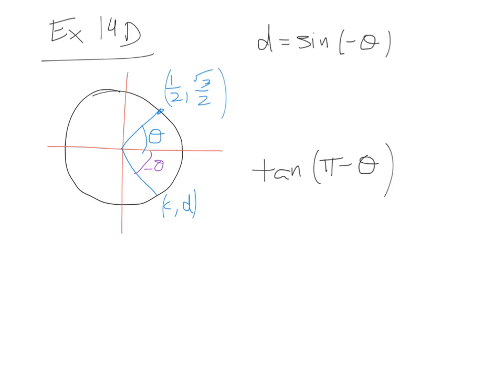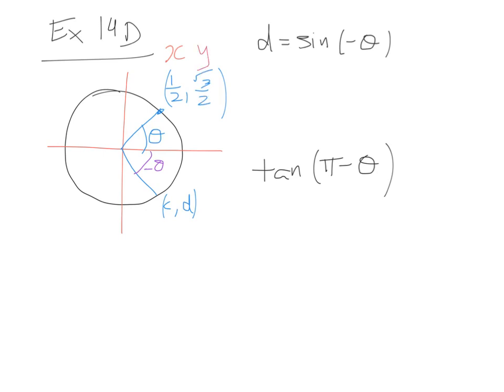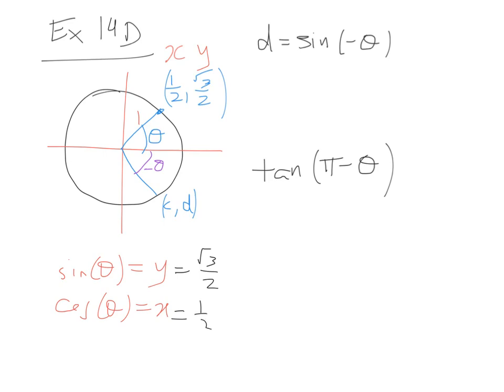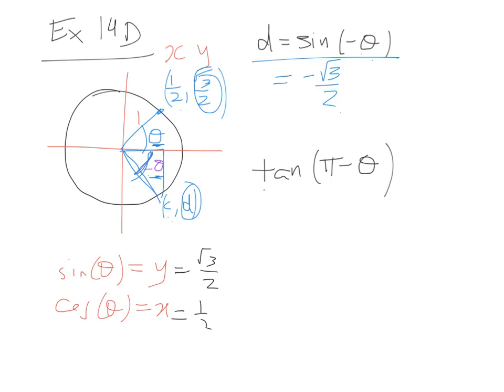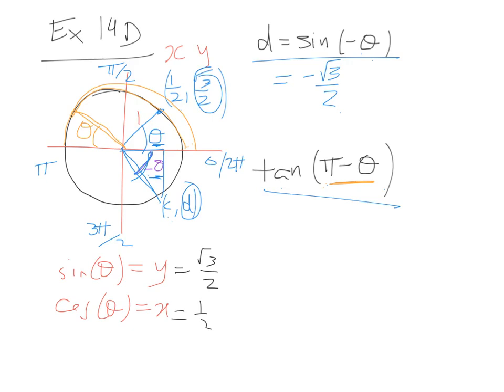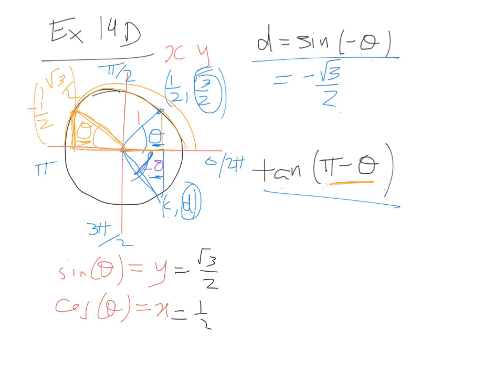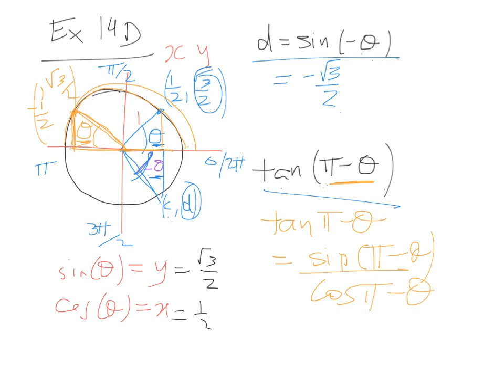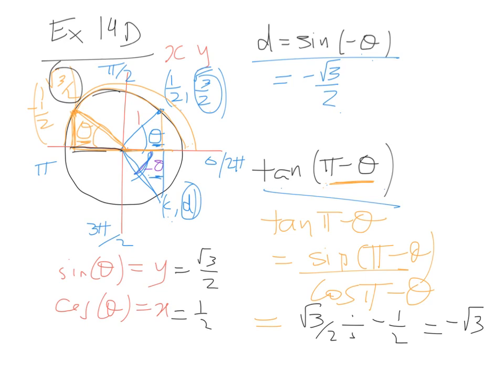Ex 14D 3